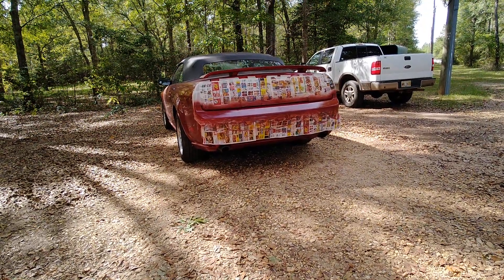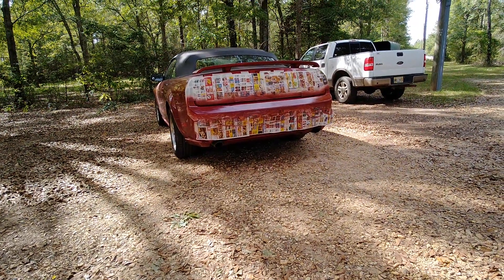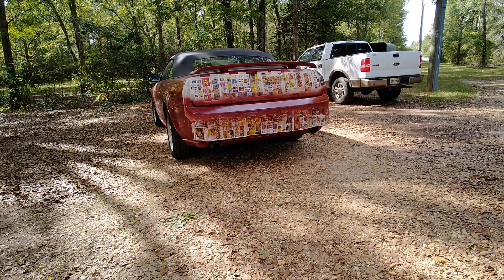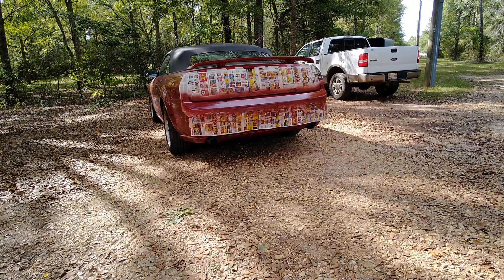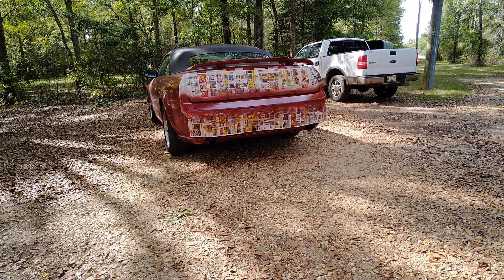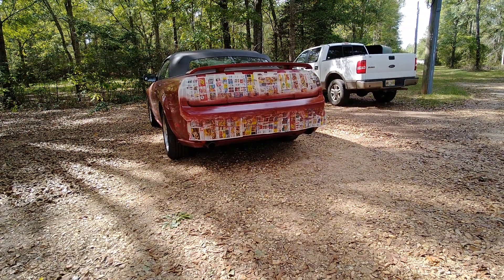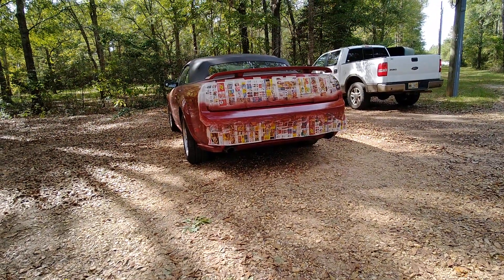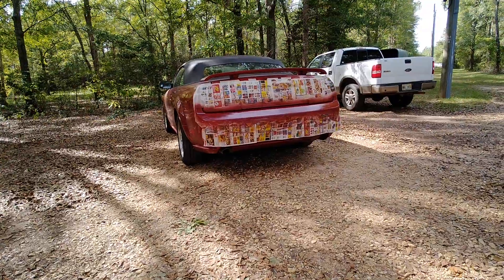GUY REPAINTS HIS REAR BUMPER ON THE 2005 MUSTANG GT V8 CONVERTIBLE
This is a lot of work.Taking more than twice as long as I thought. About a 5 hour job. But it's worth it because I love my Mustang! Guy in Columbia Mississippi